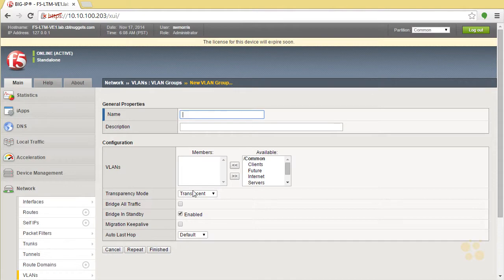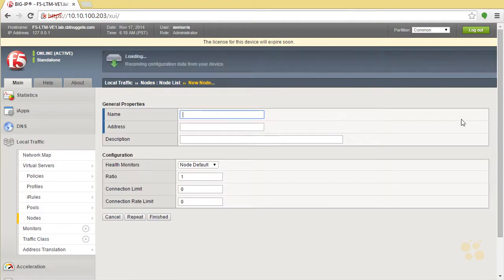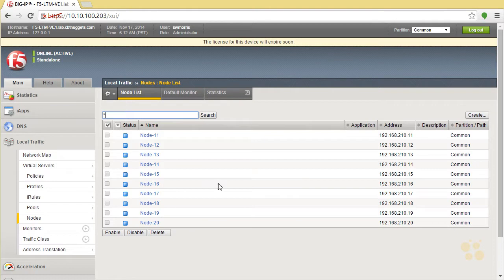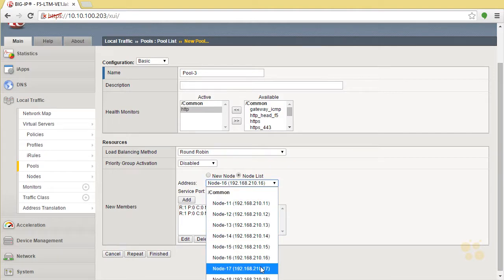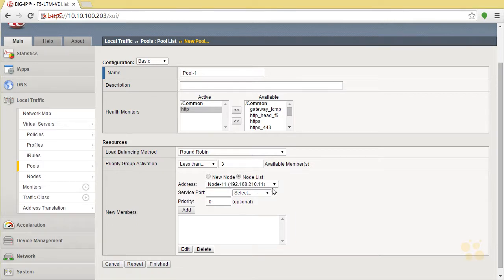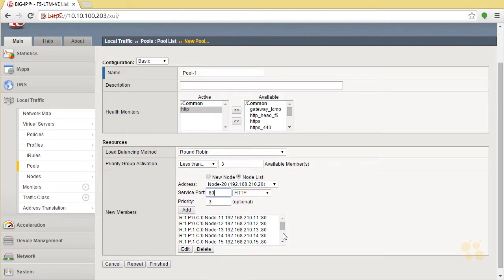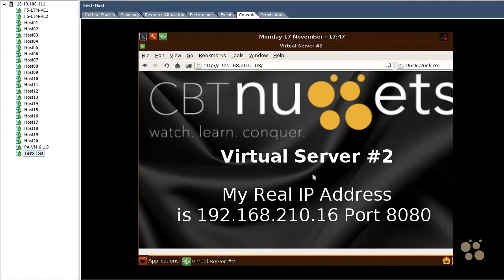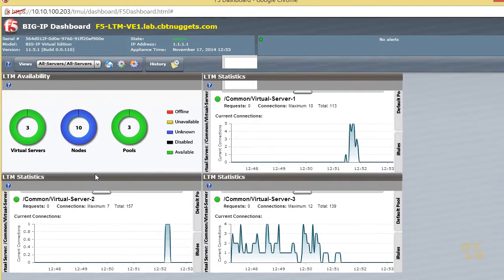7 Traffic Processing Configuration